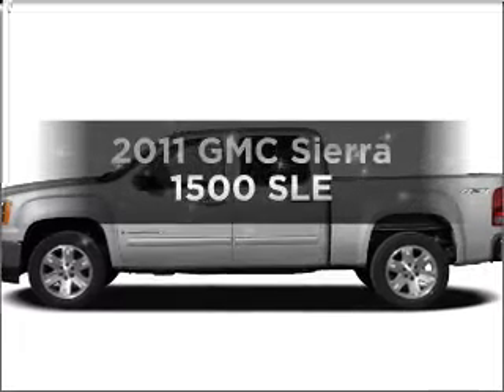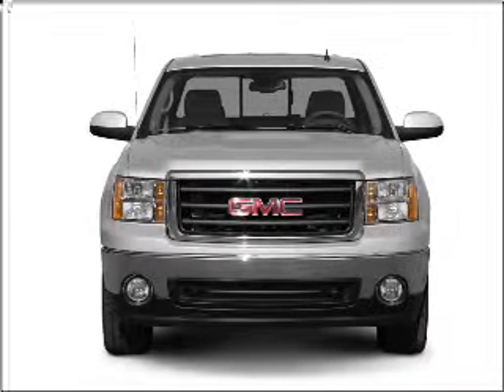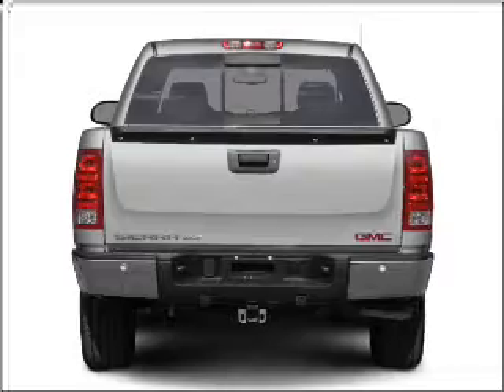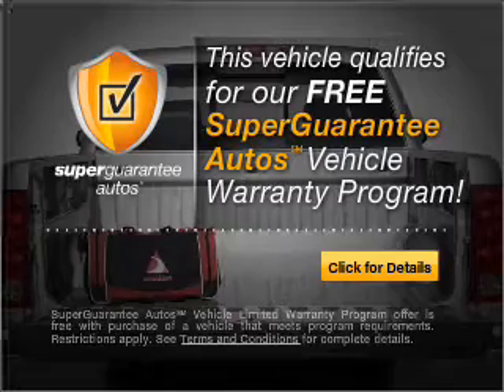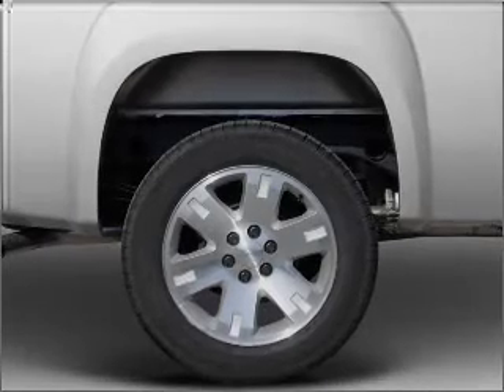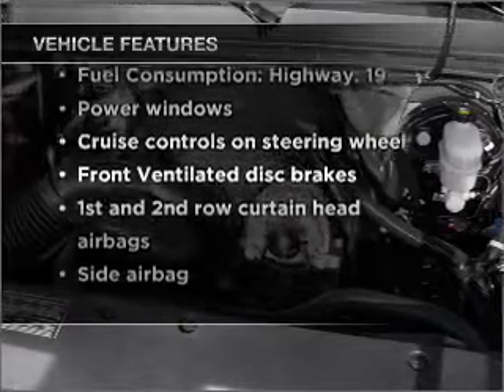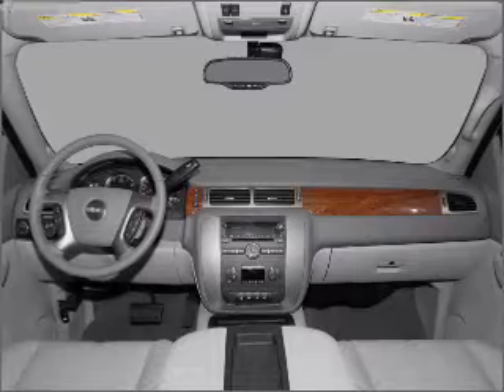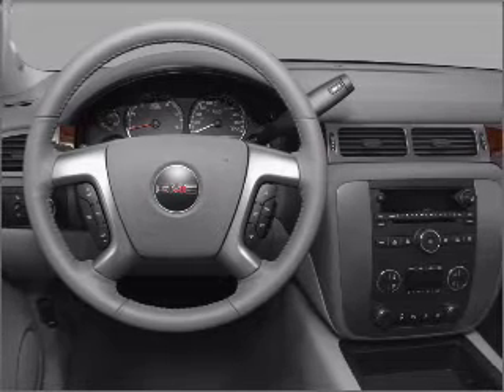2011 GMC Sierra 1500 - LAGRANGE GA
Year: 2011
Make: GMC
Model: Sierra 1500
Trim: SLE
Engine: 5.3 liter 8 cylinder 16 valve
Transmission: 6-Speed Automatic
Color: Silver
Mileage: 1
Address:
709 NEW FRANKLIN RD